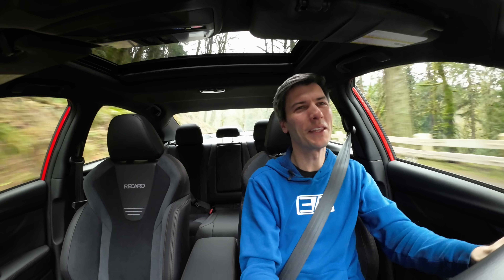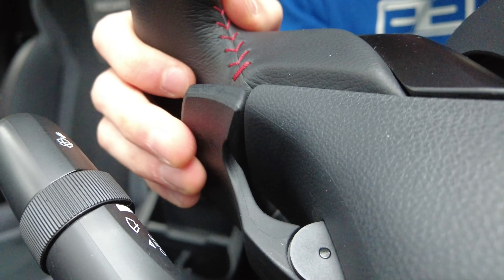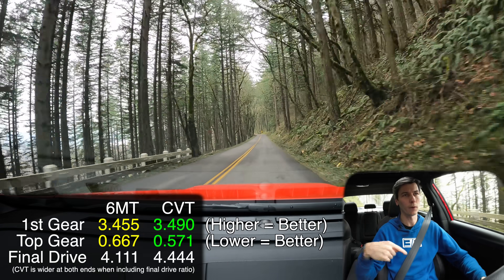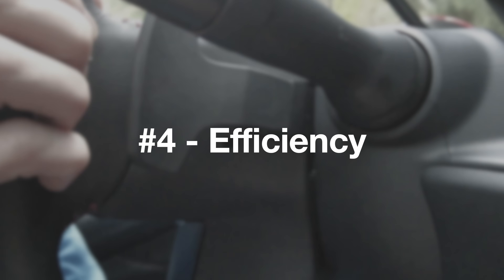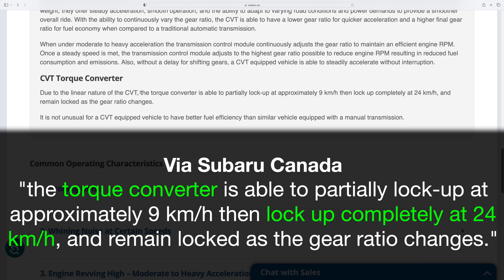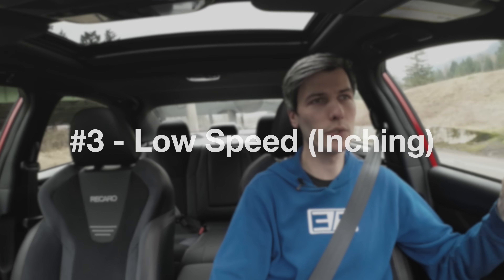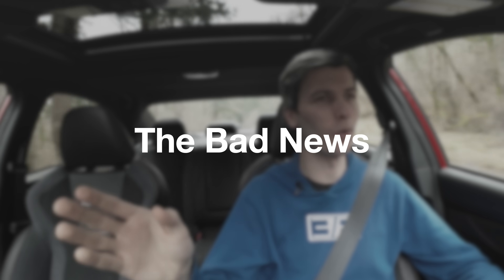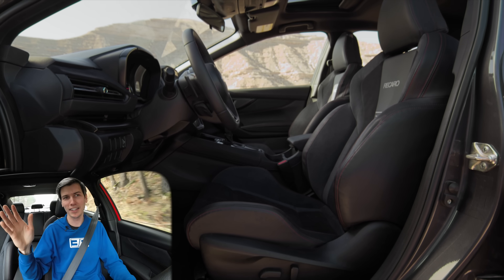The Subaru WRX Proves Everyone Wrong About CVT Transmissions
Don't Listen To The Haters, They're Wrong About CVT Transmissions!

The 2022 Subaru WRX continues to offer two transmission choices which have been available in the WRX since 2015: a conventional 6-speed manual transmission, and a continuously variable transmission which Subaru calls the "Subaru Performance Transmission," likely intentionally avoiding the dreaded three letter acronym "CVT." You see, CVT is a deal break for enthusiast; they claim it's trash, that it can't perform well and it feels like a rubber band.

Well, Subaru would like to have a word. In this video we'll discuss what's the best transmission choice, and why for an automatic, the CVT is just fine - in fact fantastic - as it's used in the WRX. We'll compare the CVT to the advantages of a Dual Clutch Transmission (DCT) and see how it stacks up. Warning: you may like the results, but they're accurate.